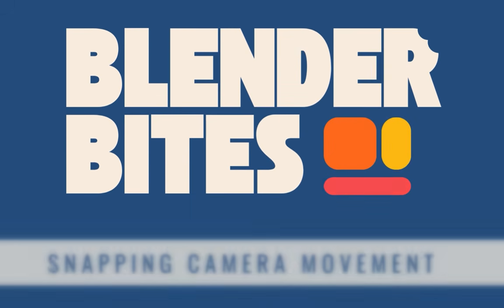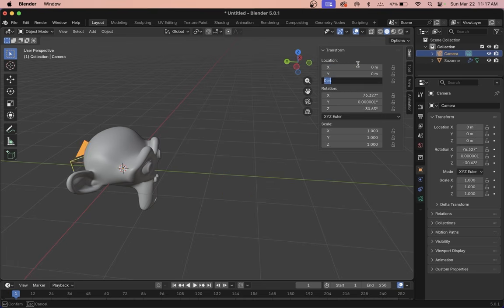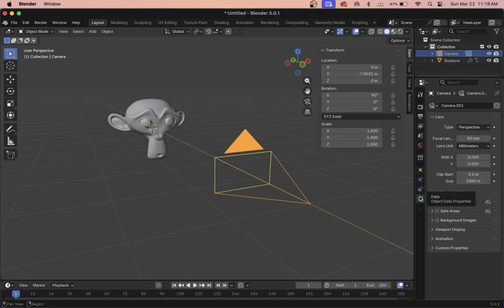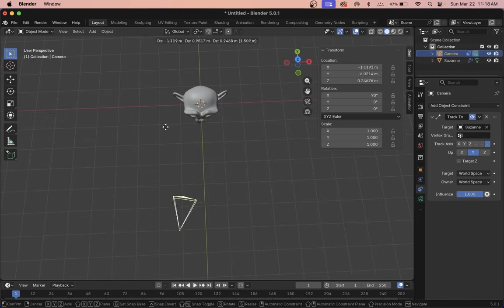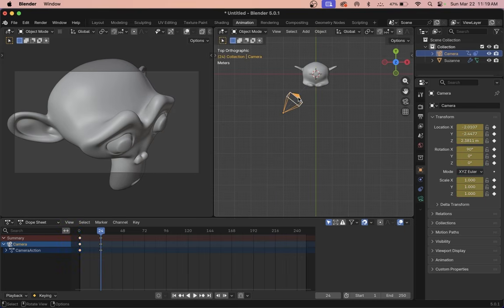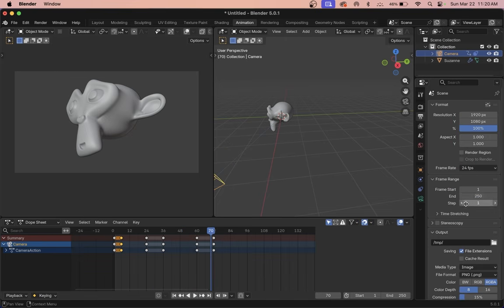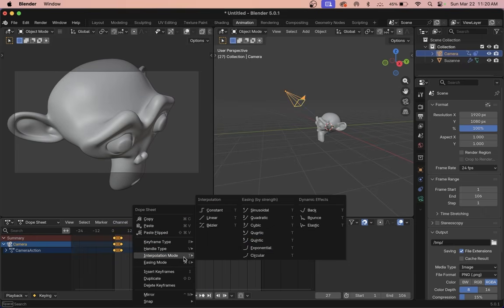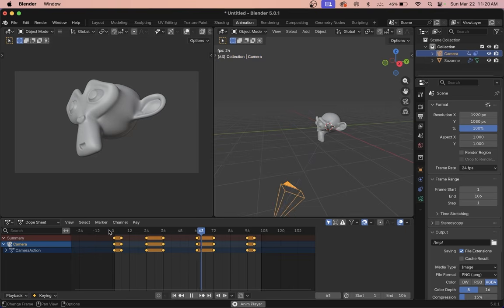How to Animate Smooth Camera Shots in Blender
Want to get really good at animation? CORE Animation is our fundamentals course, built for Blender 5.2

Learn how to create smooth, focused camera shot movement in Blender using constraints and keyframe animation. In this quick Blender Bites tutorial, you'll set up a camera to track your subject, animate different shot positions, hold on key angles, and refine the motion with interpolation.

This is a simple workflow that gives you more control over camera movement without overcomplicating the setup.

Once the tracking is set up, the real magic comes from how you space your keyframes and shape the interpolation. Small timing changes can make a big difference in how polished the shot feels.